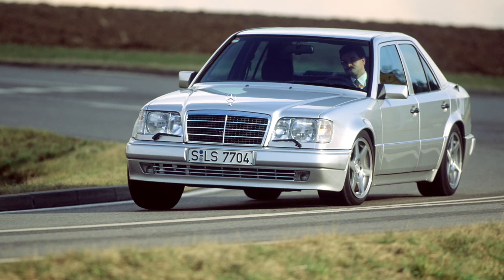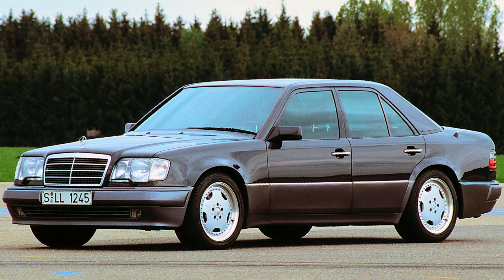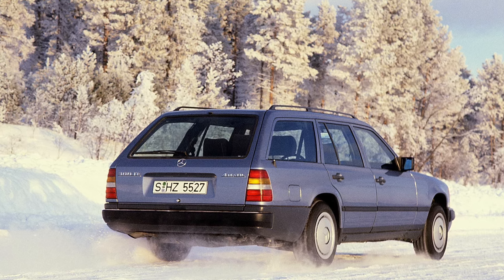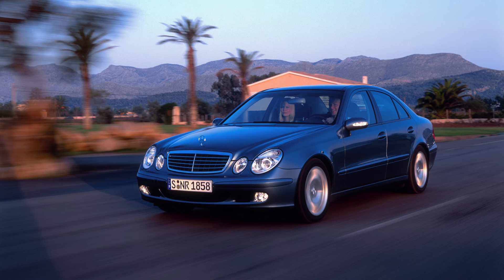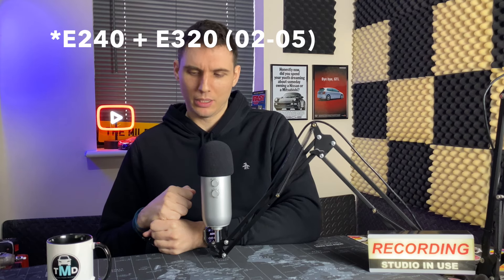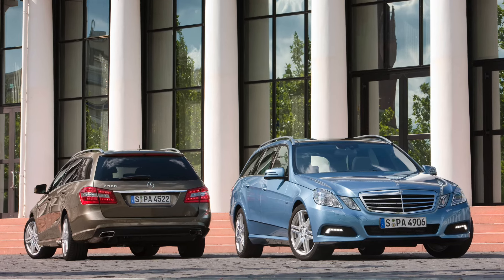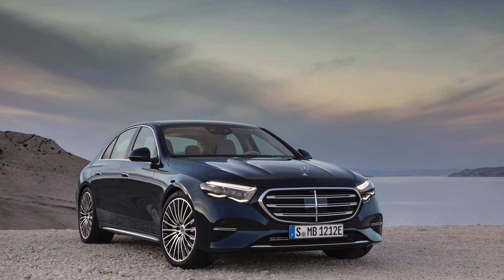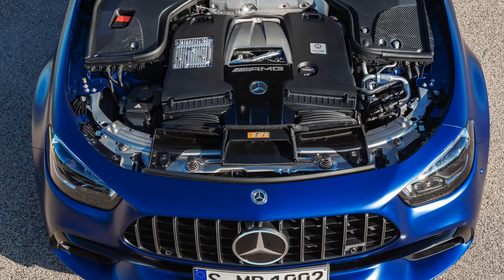Mercedes E-Class - the best to buy in every generation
Mercedes E-Class include the W124, W210, W211, W212, W213 and W214 and with engines from the 2.1, 3.0, 4.0, 1.8, 5.5, AND 6.2 V8 in E200, E220, E240, E280, E320, E400, E500, E55, E63 AMG, E200d, E220d, E250d, E300d, E320D, e350d, and E400d. Avoid buying a broken Mercedes E-Class in any generation. Find the E-Class that can be everything from chauffeur car, family car, and muscle car. Avoid the mistakes of buying a broken Mercedes E-Class as a project and attempting to fix a broken Mercedes E-Class. This buyer's guide covers the W124 Mercedes E-Class,  W210 E-Class, W211 E-Class, W212 E-Class, W213 E-Class and W214 E-Class. Owners of E-Class in all trims from SE, to Avantgarde, or Sport and AMG vehicles may also find our guide helpful for its list of things to look out for including how reliable the car is.

The reliability of a Mercedes E-Class can be a never ending discussion but with this guide you'll have a better chance of having one with few common faults.

Creators -
Miles Goodson

We help YOU find the right Mercedes E-Class for the right price, whether you want the cheapest Mercedes E-Class or you want to know how much they cost.